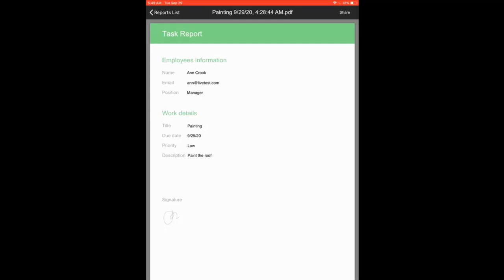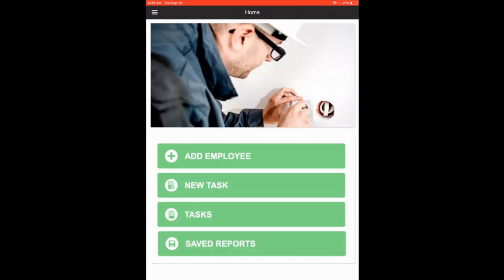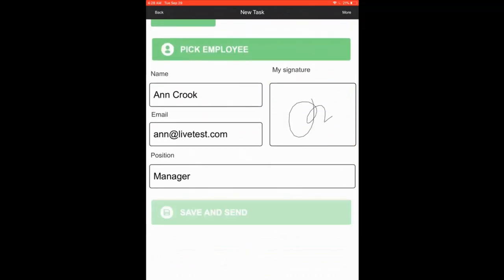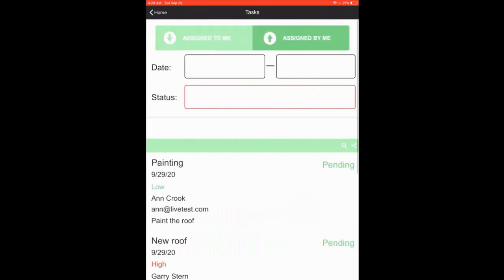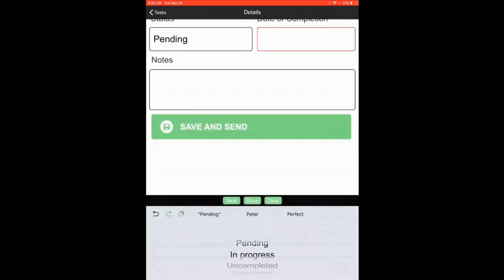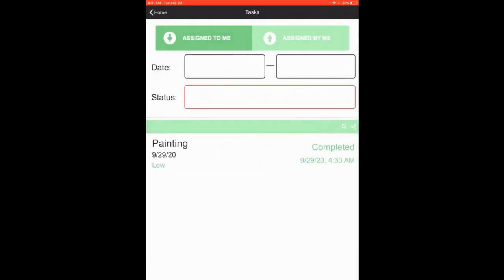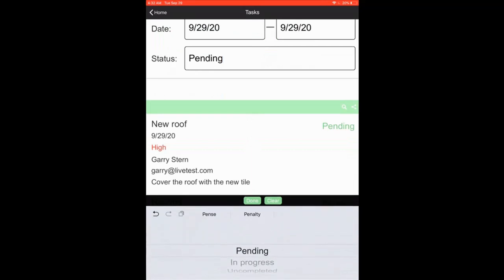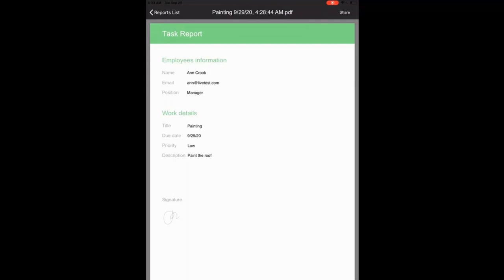Work Order Assigner app demo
Easily create tasks and assign them to particular employees, provide details and time frames. After any task is assigned, the assignee can log in into the app using his/her credentials and see it. Once it is completed, the assignee can add notes about it which will become immediately available to the manager.